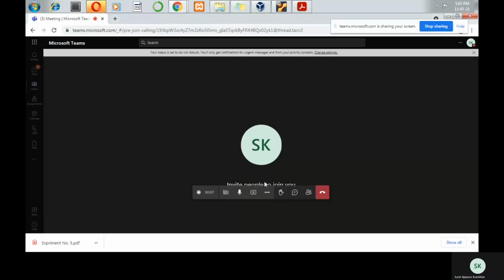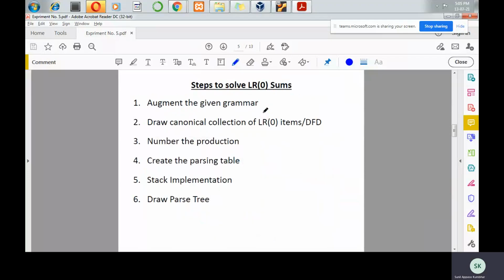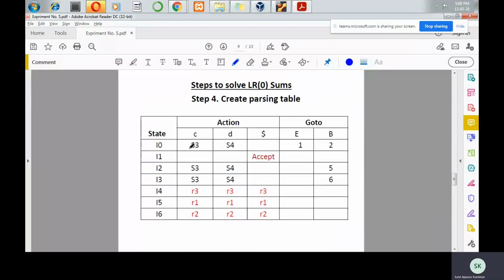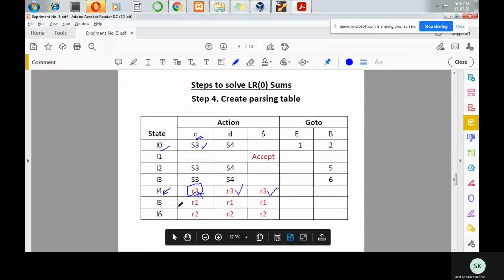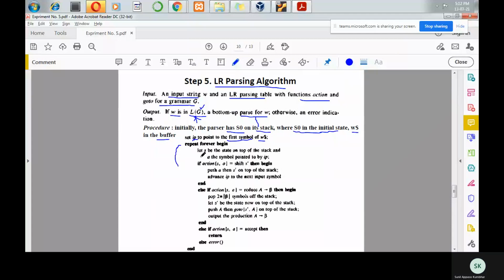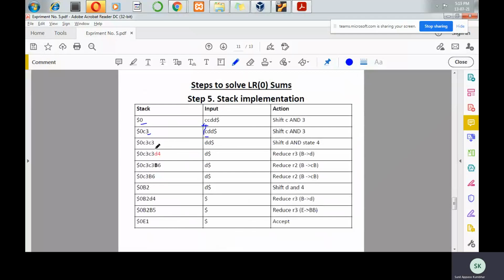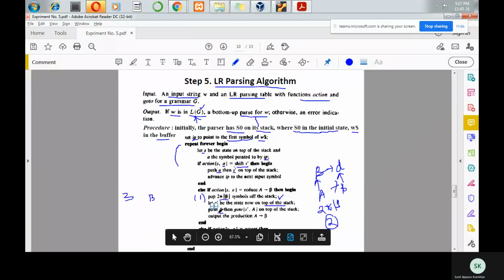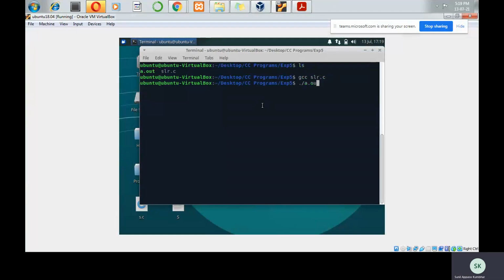Practical 05 IMPLEMENTATION OF LR PARSER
This experiment will help you to understand the implementation of LR Parser